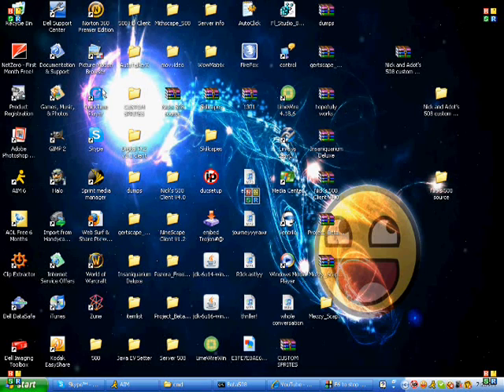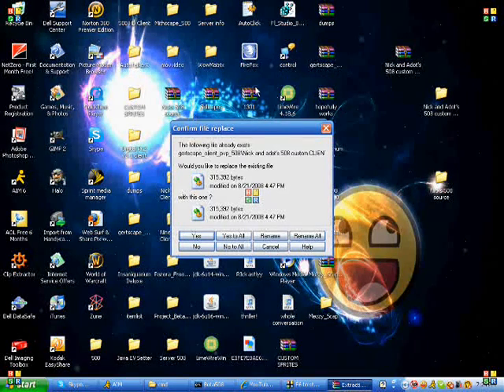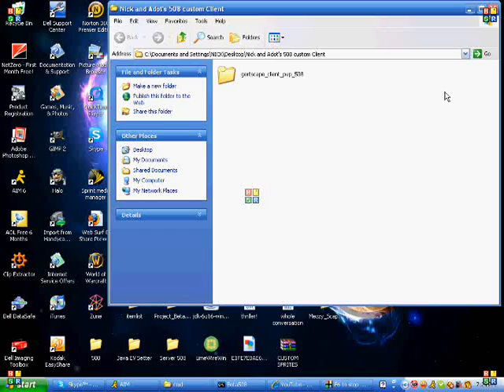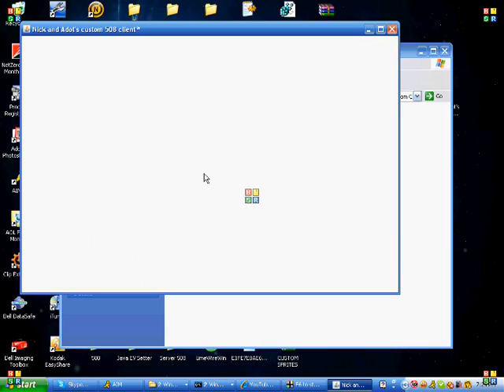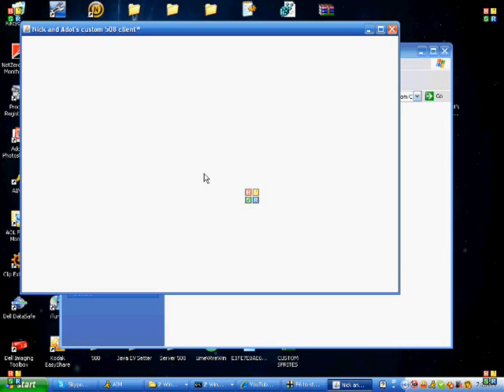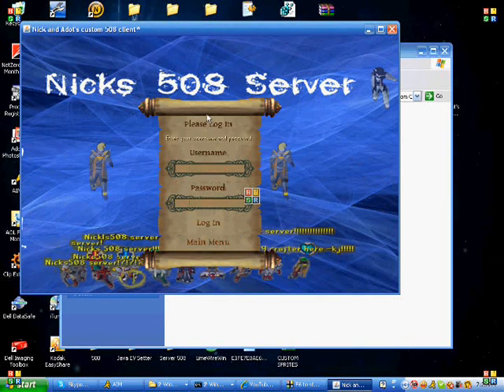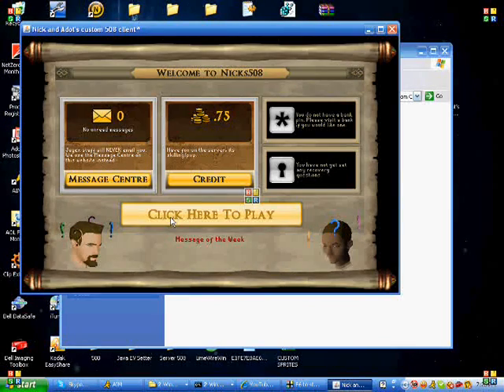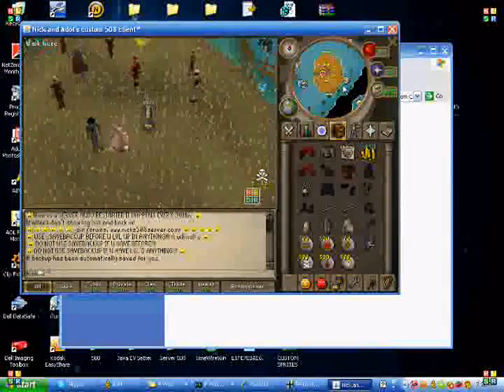HOW to DOWNLOAD NICKS 508 CUSTOM CLIENT!